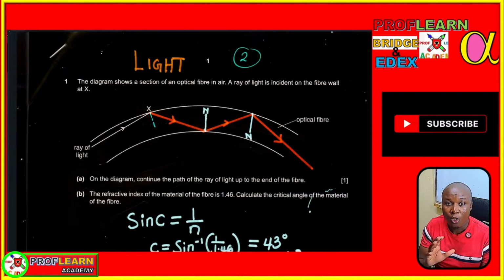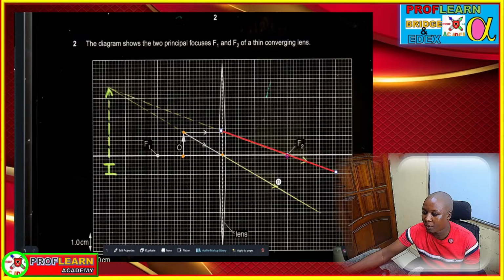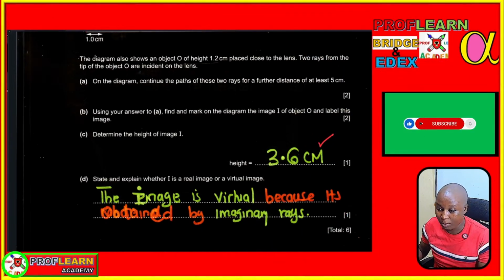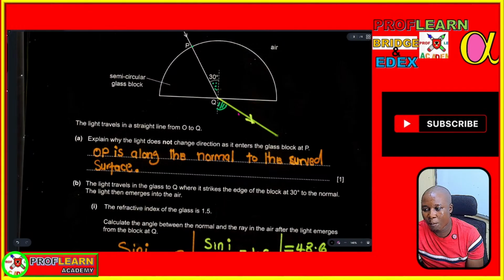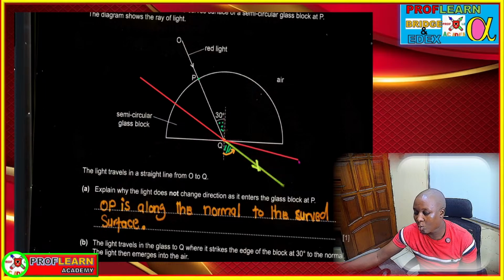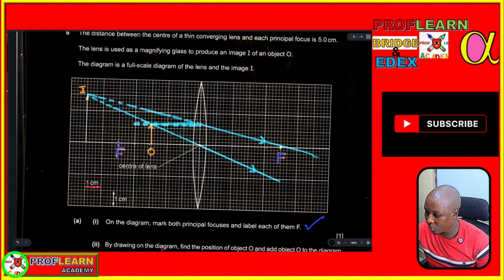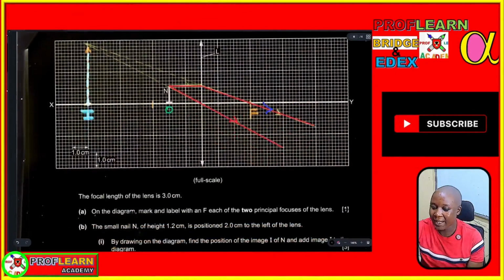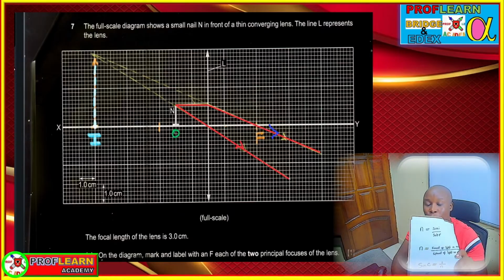IGCSE 0625 PAPER 4 THEORY LAST MINUTE REVISION MAY/JUNE 2025 LIGHT WAVES AND REFRACTION